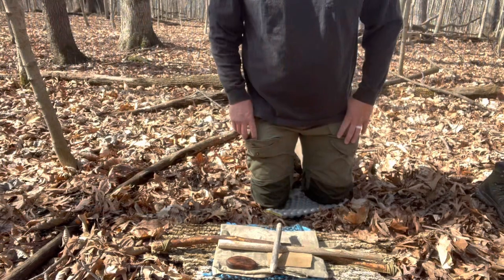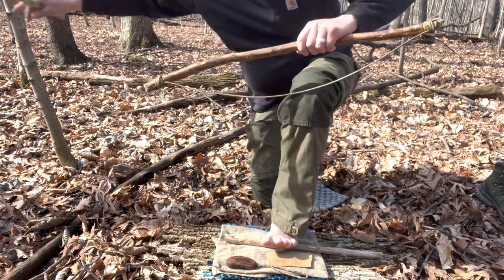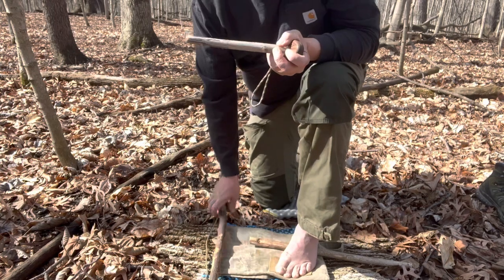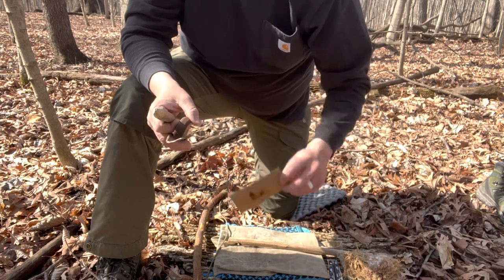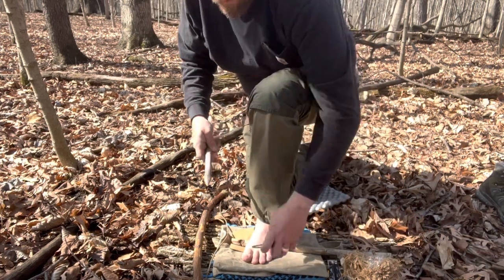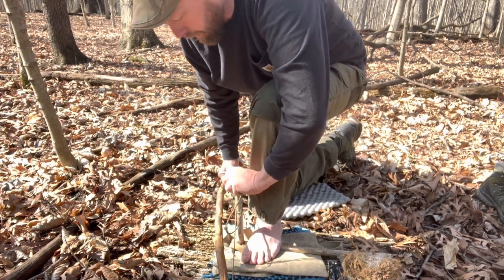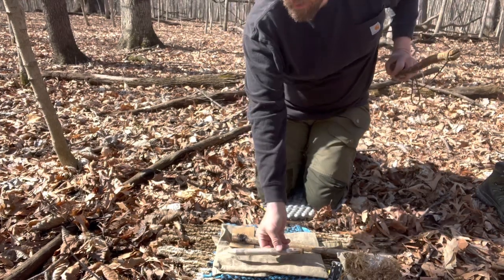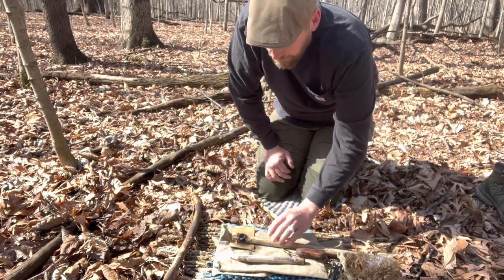Bow Drill Friction Fire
Quick bow drill fire while out in the woods this morning, using the Midwest Woodcraft bearing block.